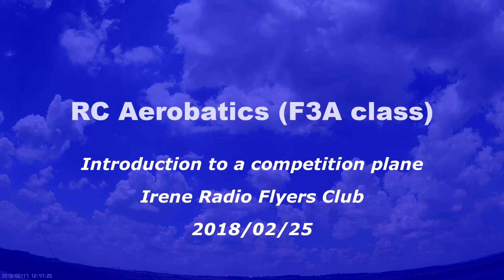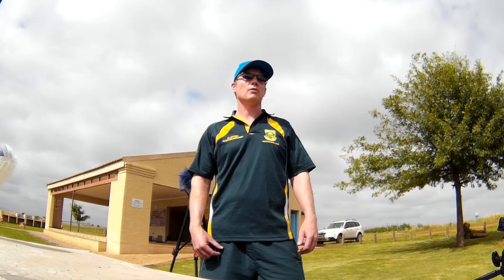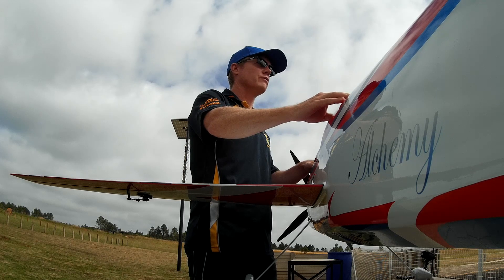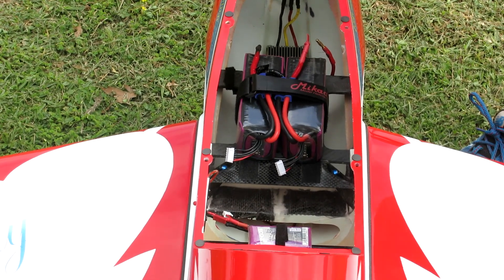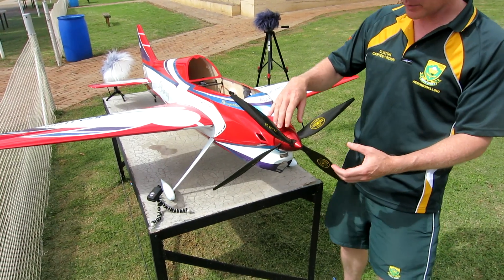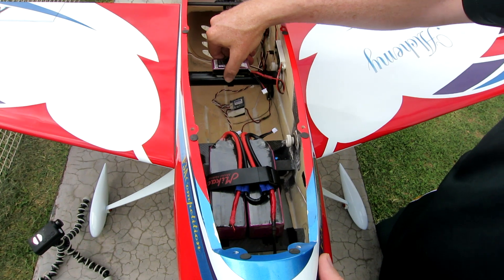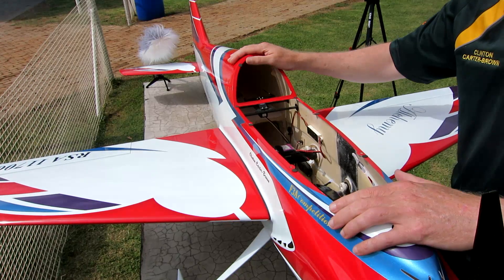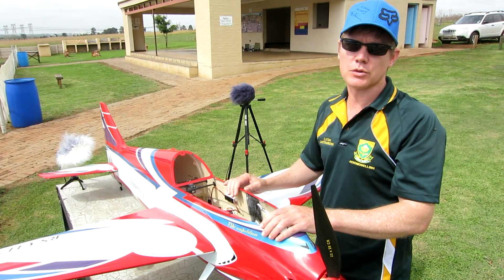RC Aerobatics F3A: (Part 2/5) Intro to Competition Plane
An up-close & personal ground-based "show and tell" of a RC Aerobatics F3A  Competition plane. It covers specification, design, practical aspects, twin-prop co-axial drive, power-supply/s...

This plane competed in the SA F3A Team at World Champs 2017, Argentina.

Presented by Clinton Carter Brown at Irene Radio flyers Club, assisted by Grant Brook (pilots on SA F3A Team 2017).